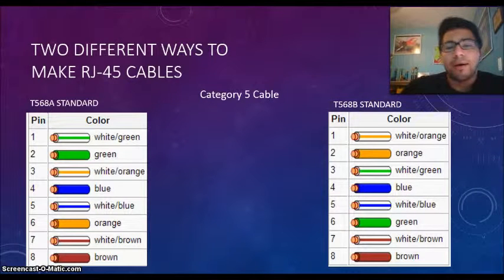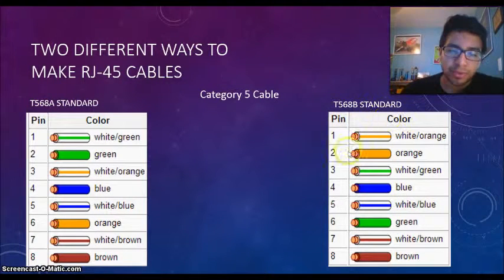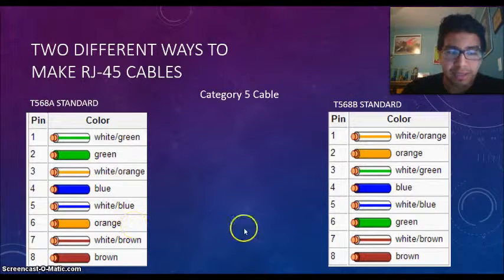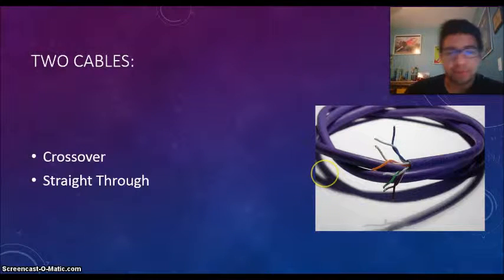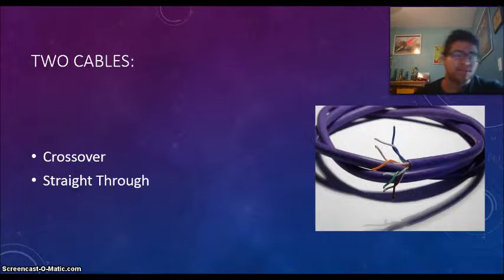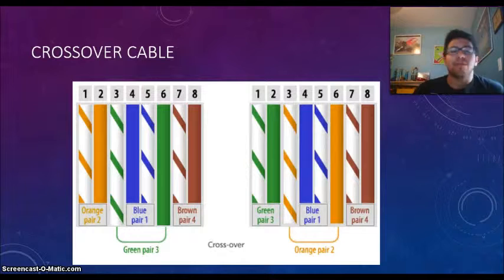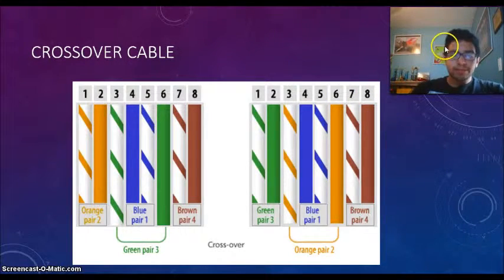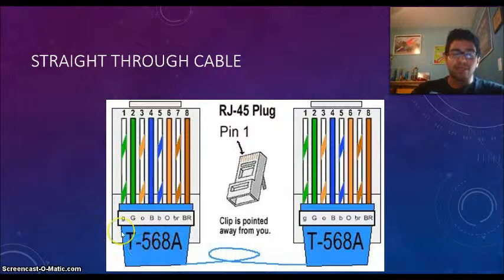Cable Making 101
Tutorial on making crossover and straight through cables